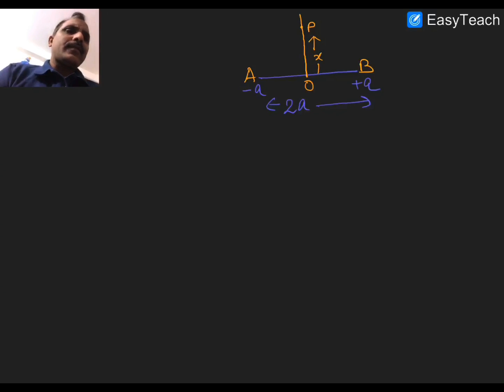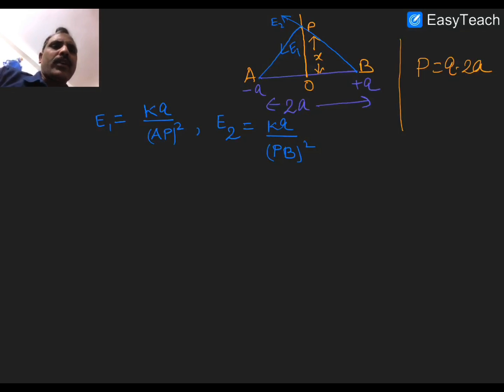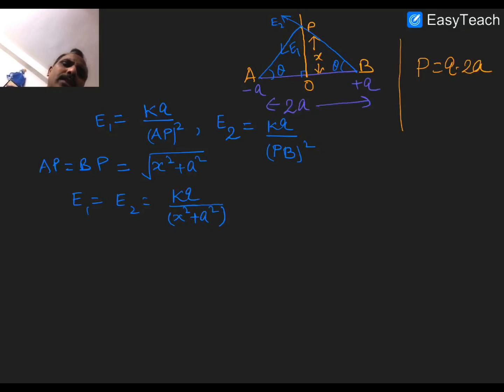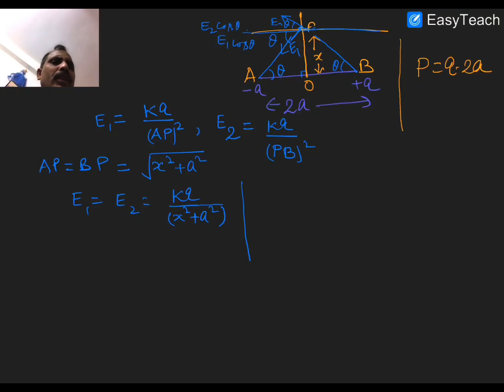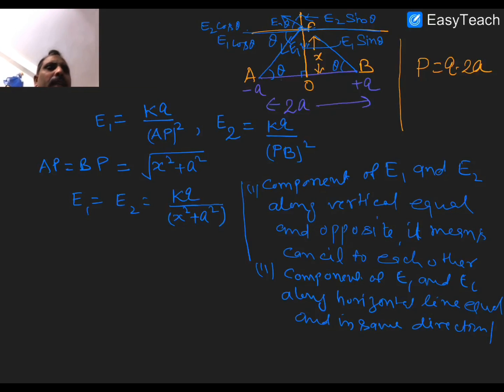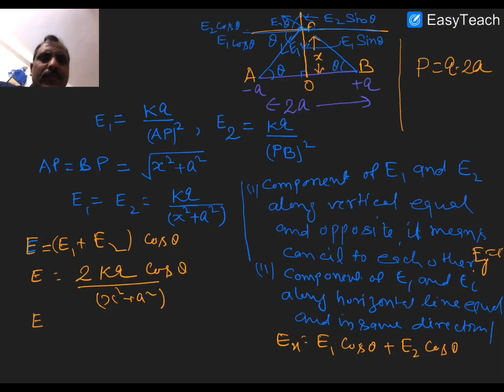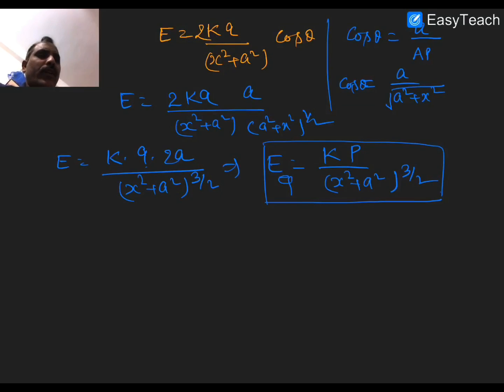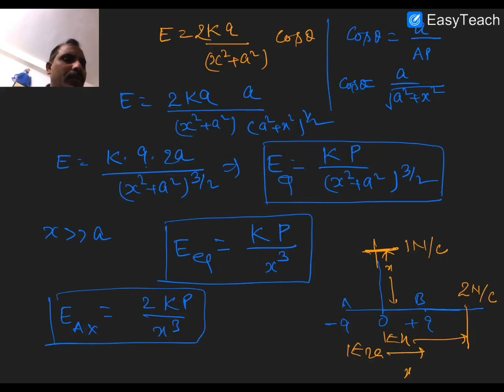Electric Field due to dipole on equatorial line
This is a free YouTube channel to help children in their preparation for CBSE BOARD , JEE Mains and Advance, NEET  and other competitive examinations .This channel will guide you in making a strategy to decode the CBSE BOARD question paper , JEE and NEET question paper .We are committed for giving the best guidance for BOARD , JEE , NEET examination .

Learn the complete details about  “ELECTRIC FIELD DUE TO DIPOLE ON EQUATORIAL LINE” and related Concepts in this video. It is one of the most important topics of the Class XII BOARD and other examinations.

Bhoop Singh Sir is a great mentor and Physics lover  . He is working as PRINCIPAL IN KENDRIYA VIDYALAYA since 2015 and He has vast experience in PHYSICS and has excellency in ACADEMIC .  In this Physics Class, Bhoop Singh Sir will touch upon introduction, important questions, analysis, and strategy for “ ELECTRIC FIELD DUE TO DIPOLE ON EQUATORIAL  LINE “. He is a passionate teacher and has helped many students get success in their life.

This channel is self explanatory for study at home during lockdown  the whole world affected by deadly disease COVID-19 .
STAY AT HOME , BE SAFE  , TAKE CARE.